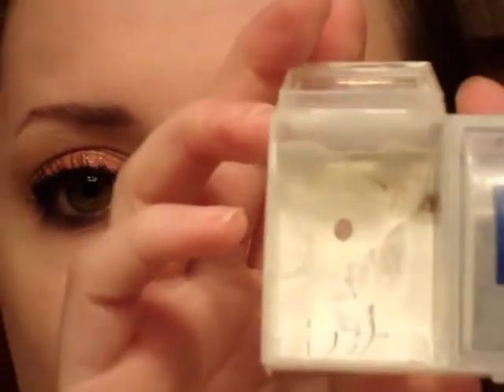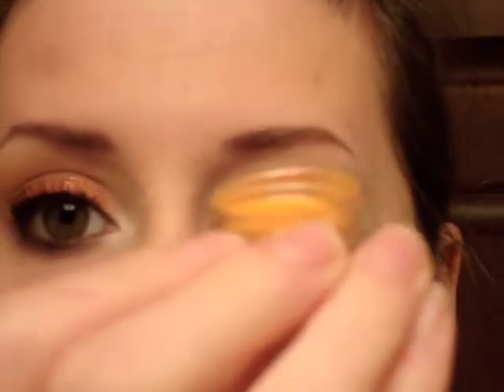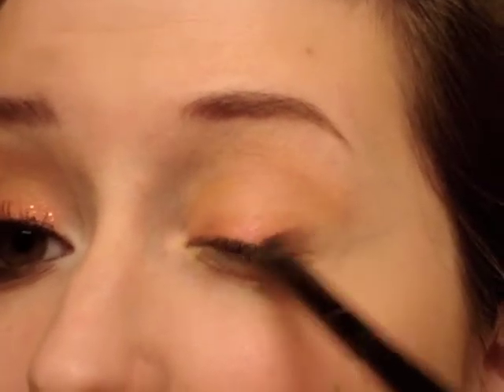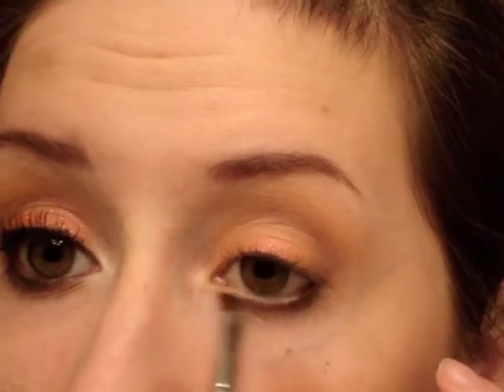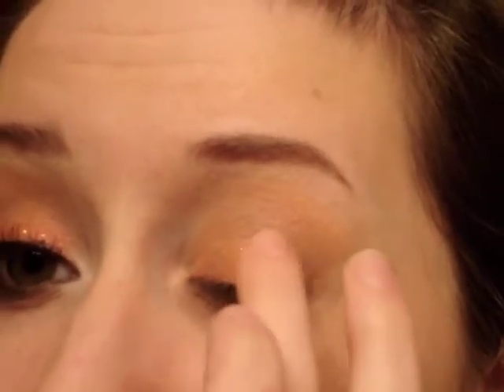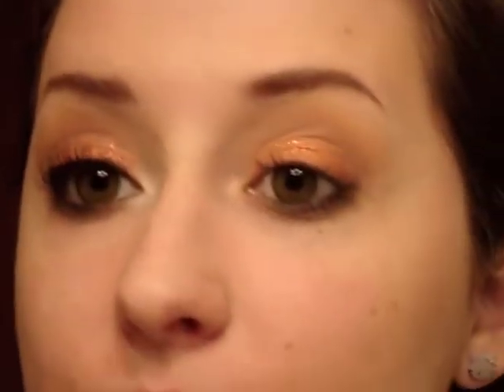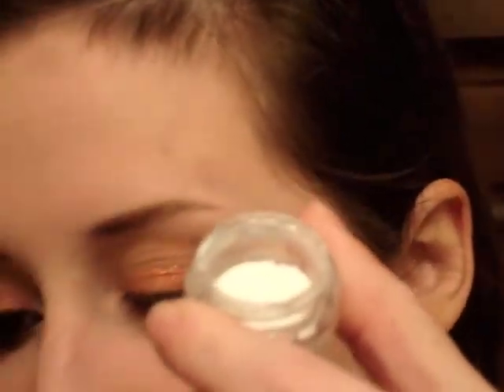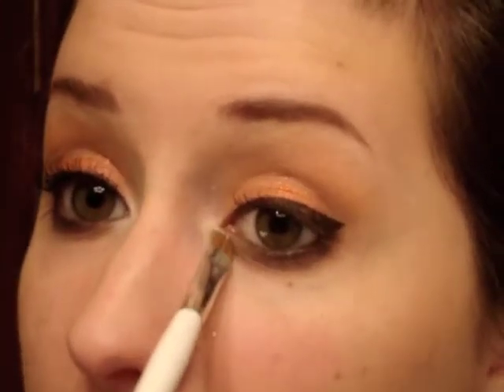Tutorial: GDE Tangerine Circus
This is the look I promised from the GDE Up Close video I uploaded a few days ago.

Colors used:
-My Belle
-Juicy Mango
-Chocoholic
-Circus
-Cloud Coverage